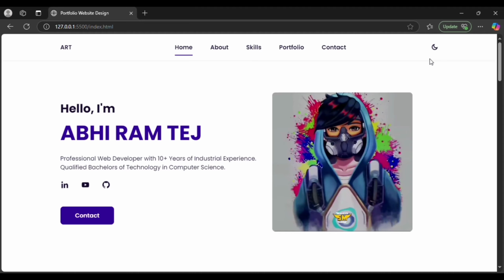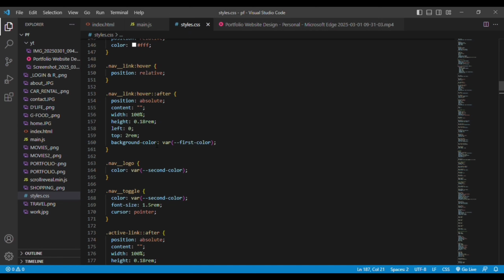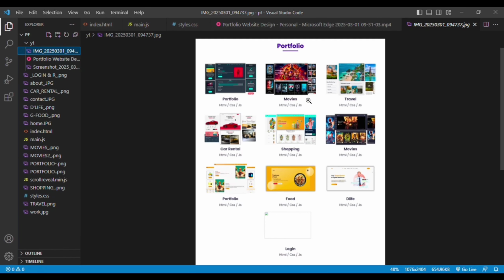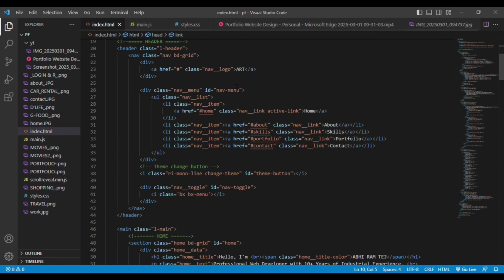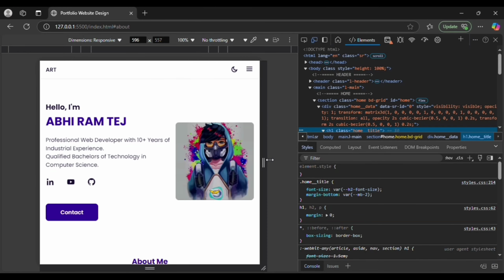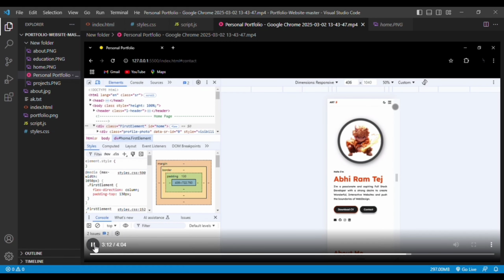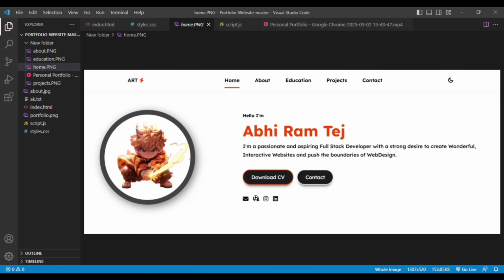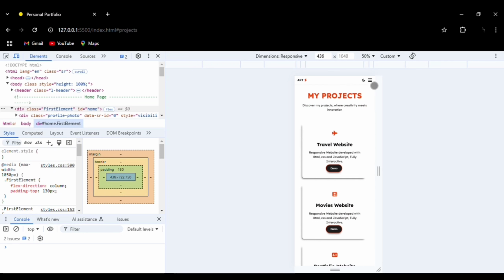Master Frontend Web Development With 2 Real World Portfolios Using Html CSS and JavaScript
Timecodes:-
00:00:00 - Portfolio Mask 💥
01:06:02 - Portfolio Circle ⭕